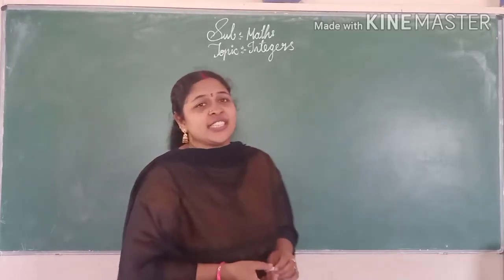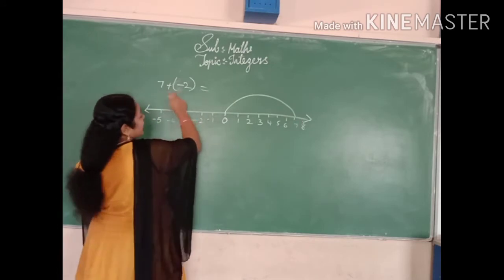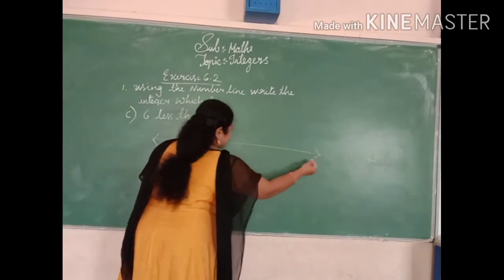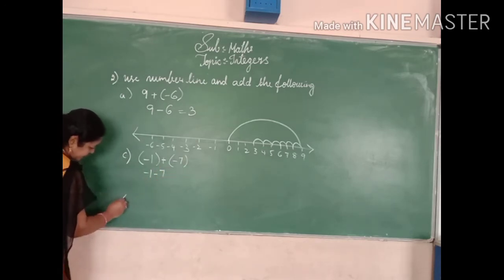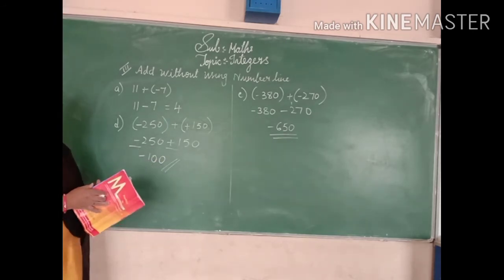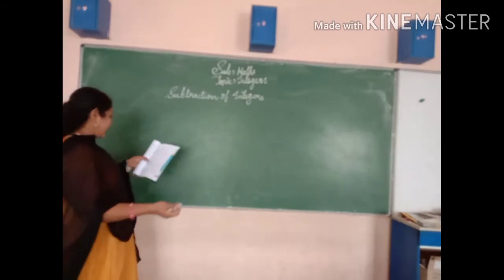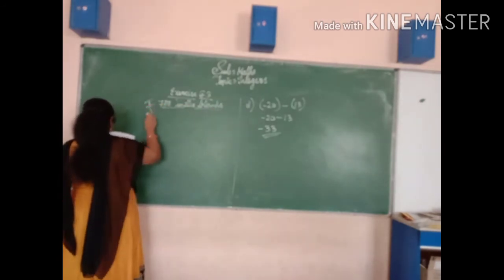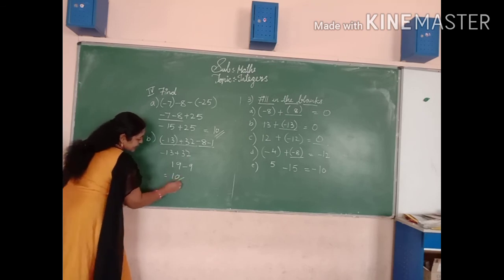STD 6 - Maths - Ch 6 - Part II